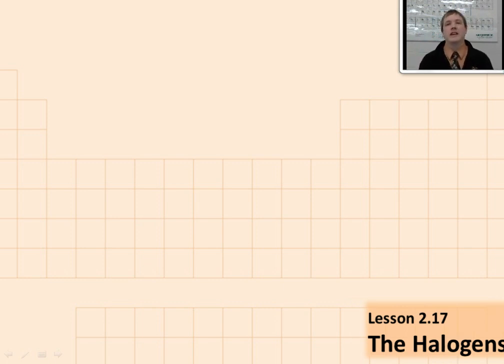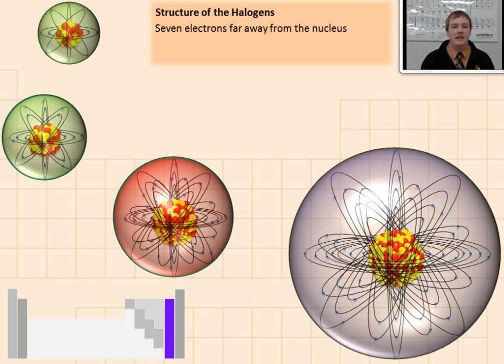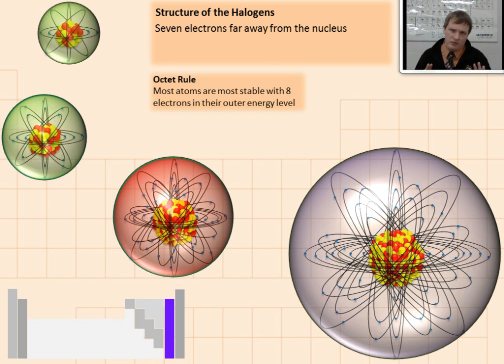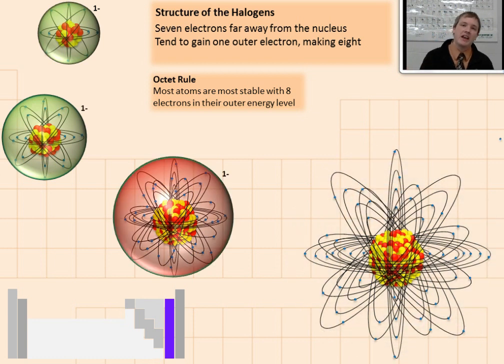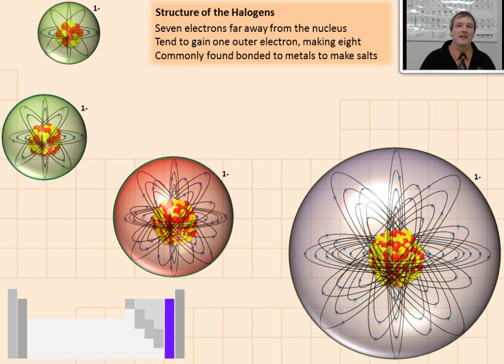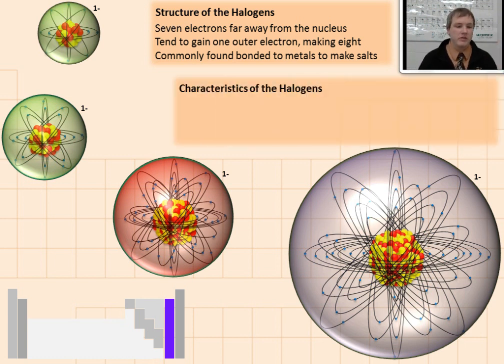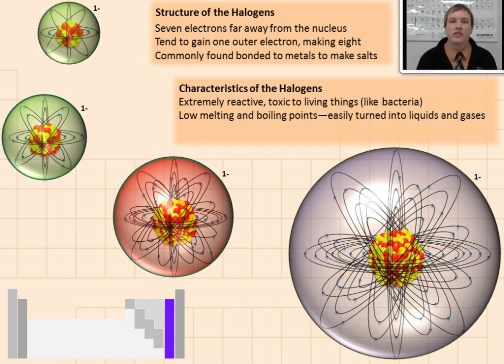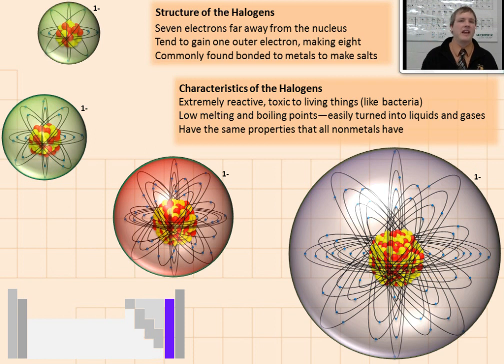Lesson 7.6.2 Halogens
In this video you will learn about the most reactive group of nonmetals, the halogens.